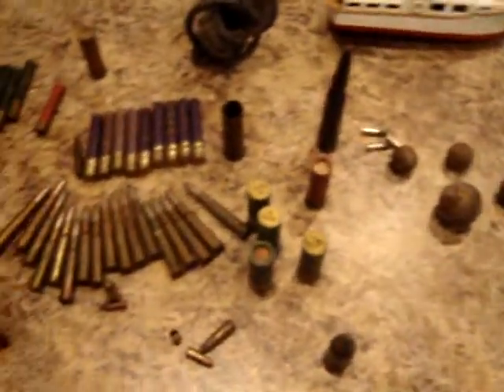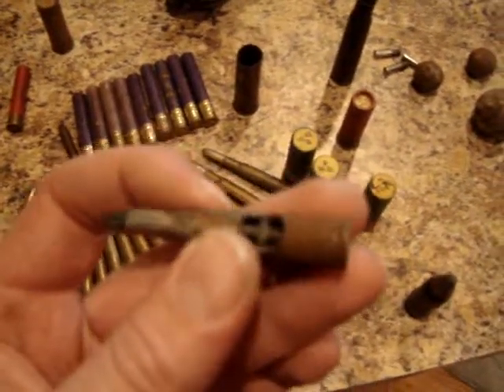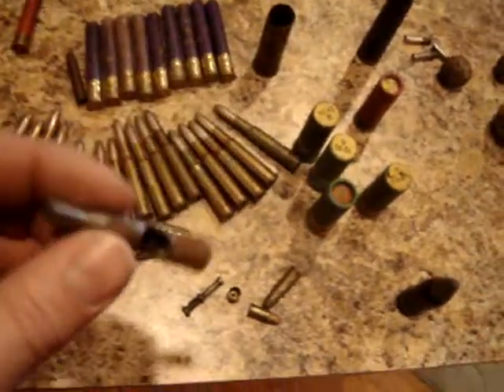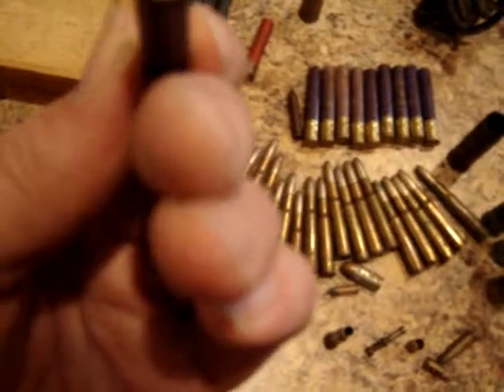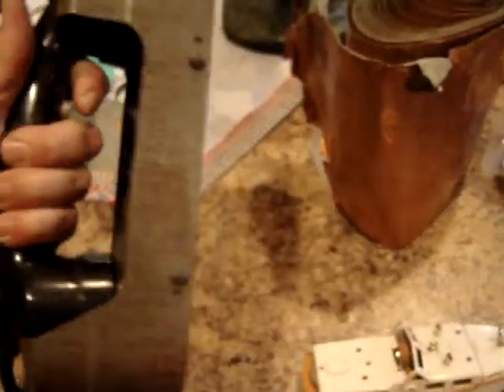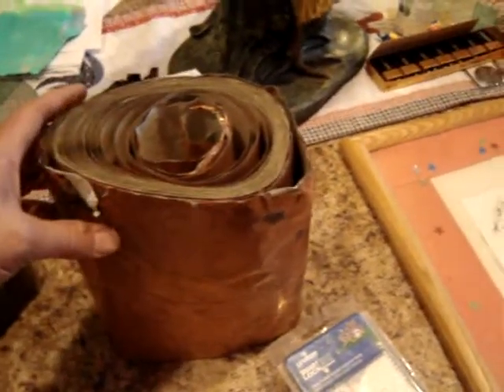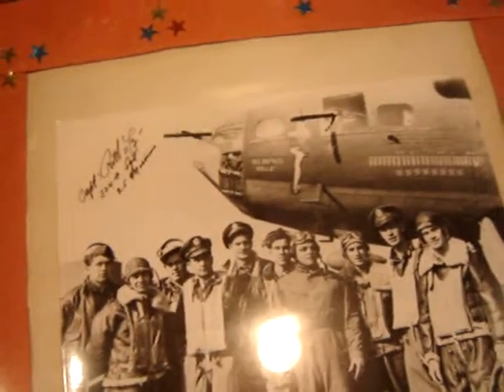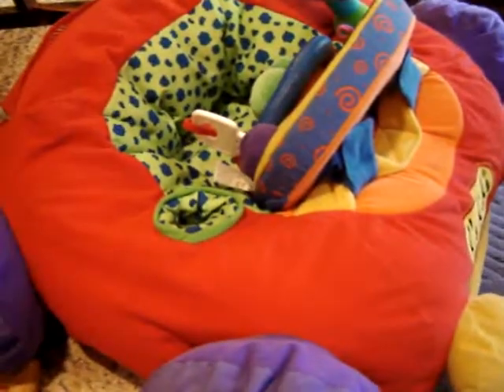Flea Market Haul Video #28 Ammo Lot, Memphis Belle autographed photo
Coast Guard Survival suit was $10. Ammo lot was $15. Navy ship phone was $5. Kids Car $8, Memphis Belle photo $15 - Link to my terminal99 eBay store! - Link to my terminal99 eBay store! - Link to my terminal99 eBay store!